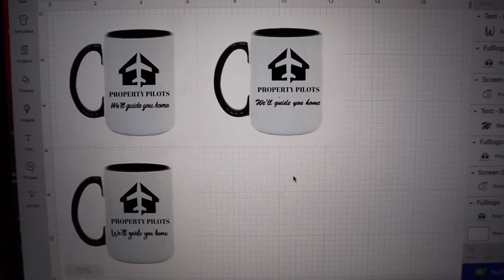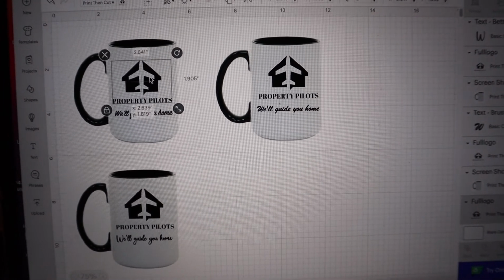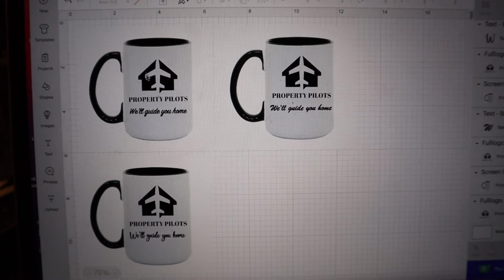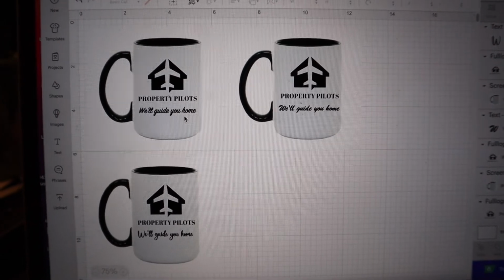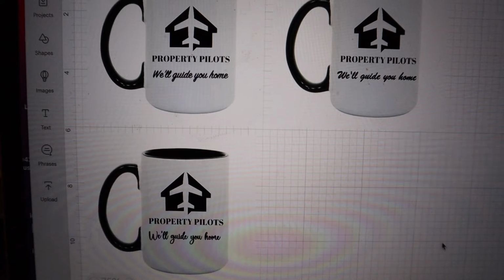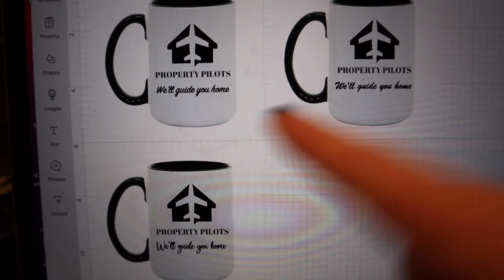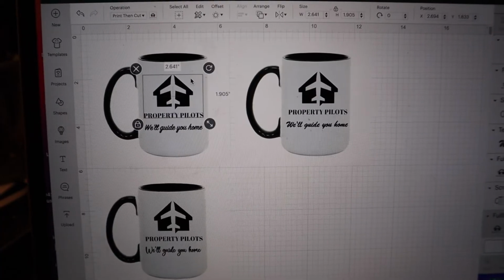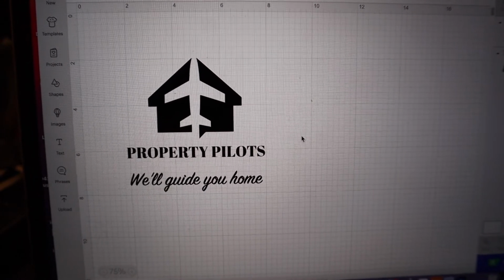Sublimating Mugs for a Business- Realtor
Are you wanting to learn how to sublimate mugs for local businesses? Come work with me as I take you through how I make mugs for a local realtor. I go through the mock up and creation process from start to finish!